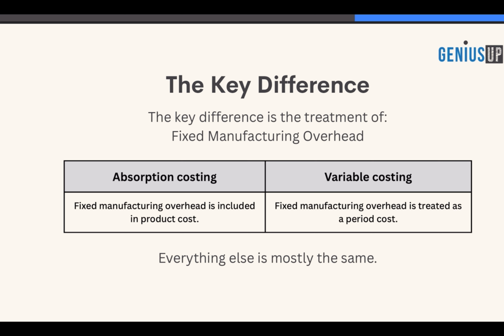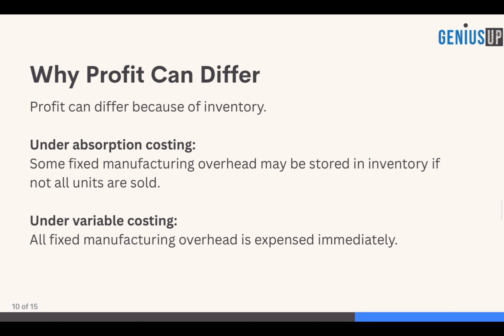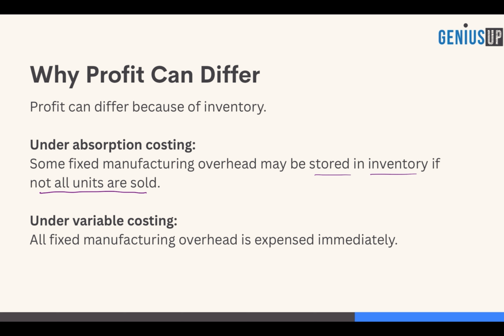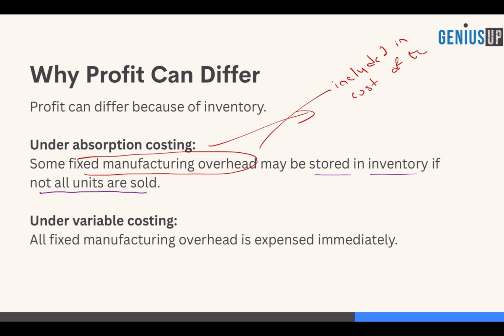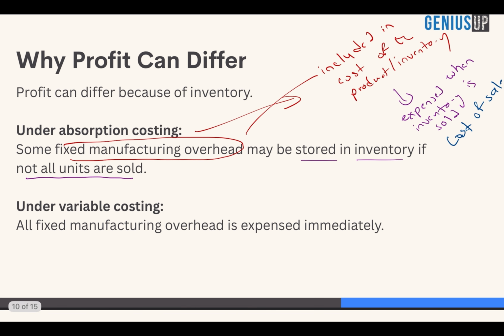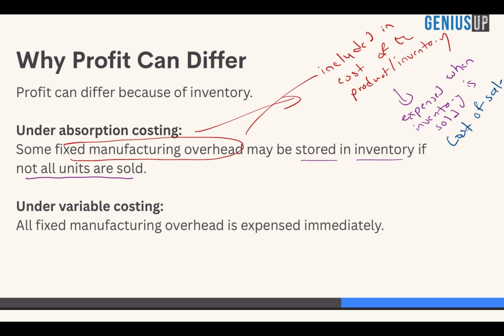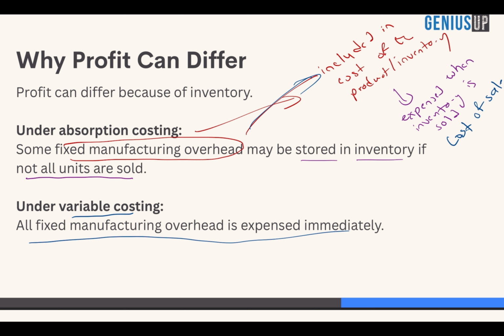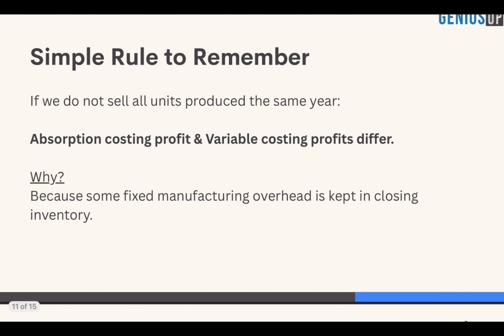Management Accounting 1 | Absorption vs Variable Costing (Key Difference)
This is the free sample lesson from our Management Accounting module on[ The Key Difference between Absorption vs Variable Costing]

In this lesson, we cover the difference between [Absorption vs Variable Costing]

If you found this lesson helpful and want the full module, you can get access to the complete Genius UP program below.

The full program includes:
• Full video lessons
• Downloadable slides
• Quizzes after each lesson
• Practice examples
• Exam-standard questions
• Full video breakdowns of solutions

This program is designed for university students who want clear, structured, exam-focused support in Management Accounting.